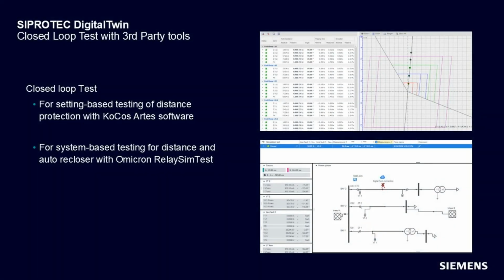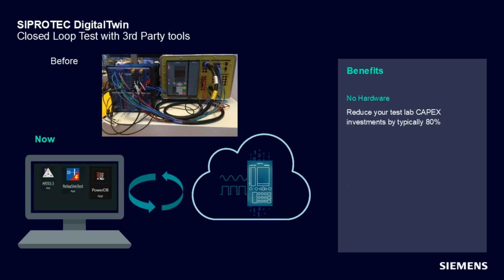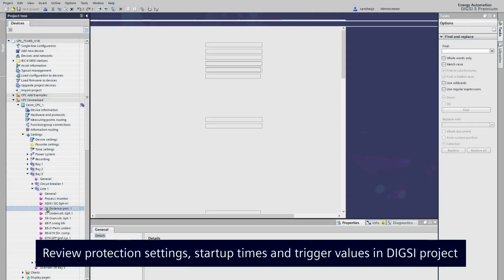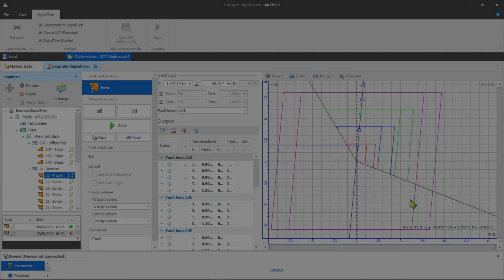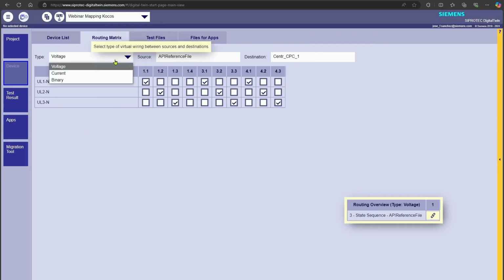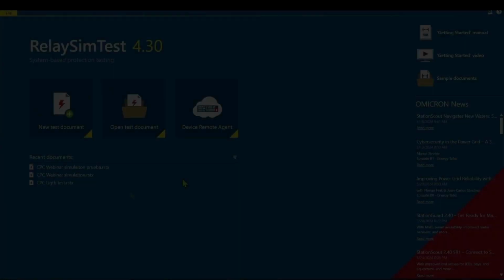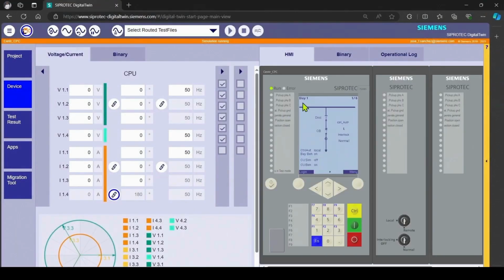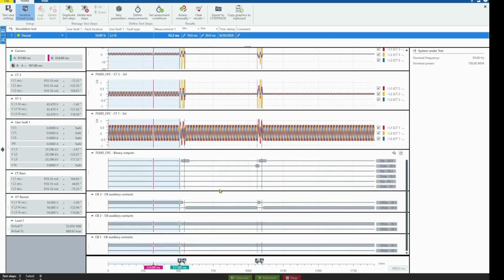Closed-loop test with 3rd party solutions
Discover the innovative PROTips video featuring Closed-Loop test for CPC solutions with 3rd party solutions; a practical guide for enhancing system reliability and performance. Dive into expert-led demonstrations on simulating real-world scenarios, ensuring your protection systems are impeccably configured. This video is your key to mastering complex setups efficiently, leveraging the power of digital twins for unparalleled testing precision.